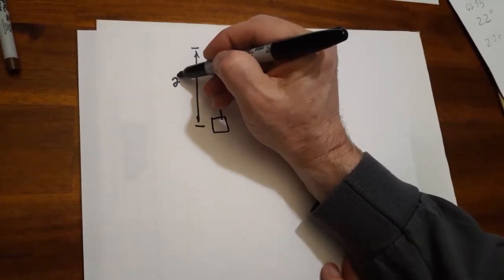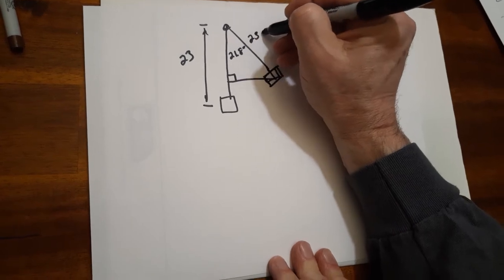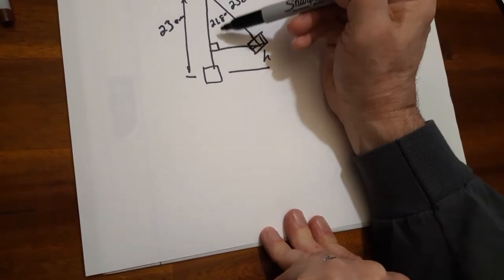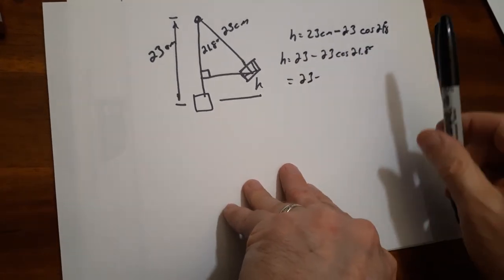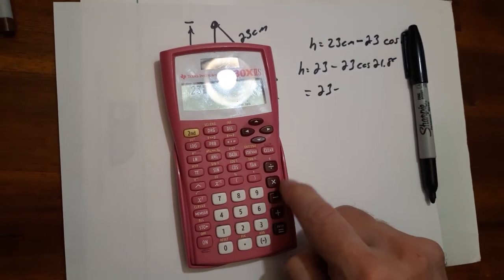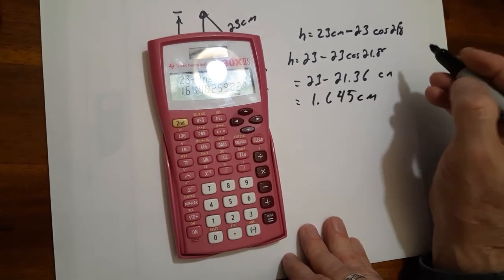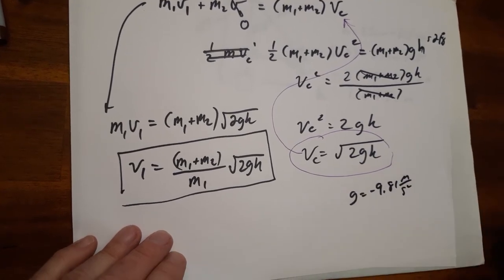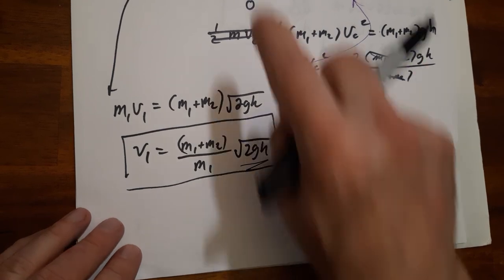Ballistic Pendulum Video 03 - 25 March 2020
Ballistic Pendulum, Physics, Data to Equations; The final video where the algebra from video 01 and the data from Video 02 are put together.